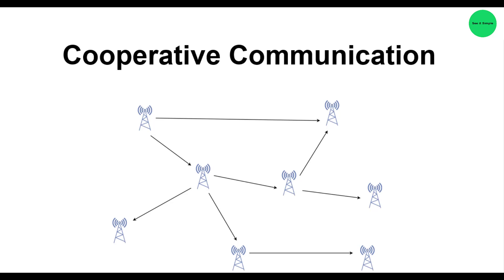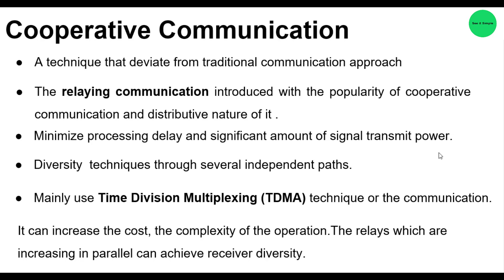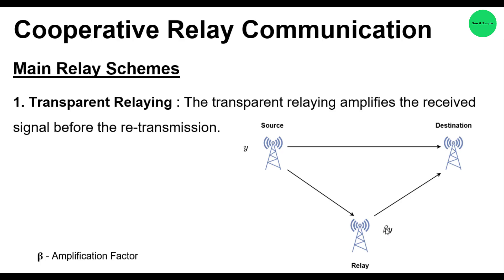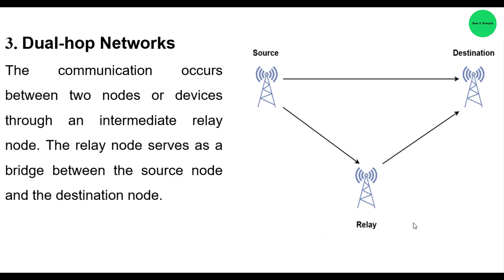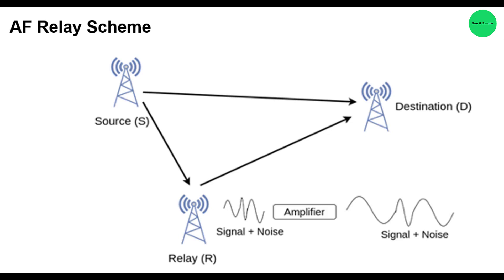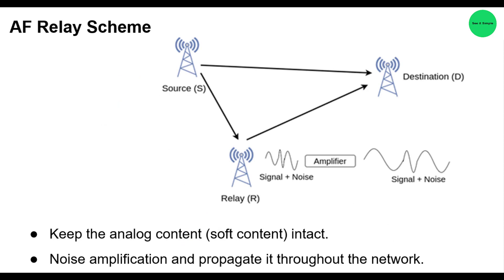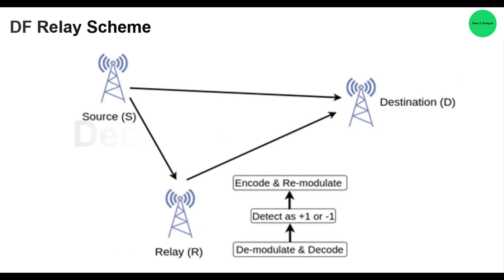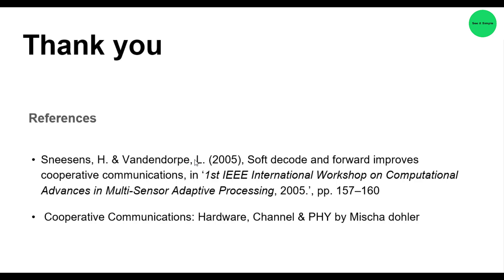Cooperative relay communication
Relay communication is a technique used in cooperative communication systems where additional relay nodes are deployed to enhance the communication between a source node and a destination node. The relays assist in transmitting the information from the source to the destination by relaying the signals.

This video will discuss what is relay communication in cooperative communication. It describes,
✅ Main relay schemes
✅ Cooperative relay schemes (Amplify -and-Forward and Decode-and-Forward)
✅ Their advantages and disadvantages.

     ▶   Amplify-and-Forward (AF): In this scheme, the relay nodes receive the signal from the source, amplify it, and then forward it to the destination. But is that it suffers from noise amplification, which can degrade the overall system performance.

     ▶   Decode-and-Forward (DF): In this scheme, the relay nodes decode the signal received from the source and then re-encode it before forwarding it to the destination. This scheme offers better performance compared to AF as it reduces the noise amplification problem.